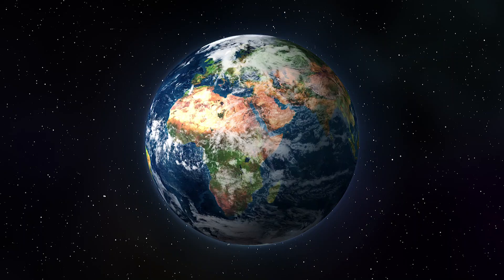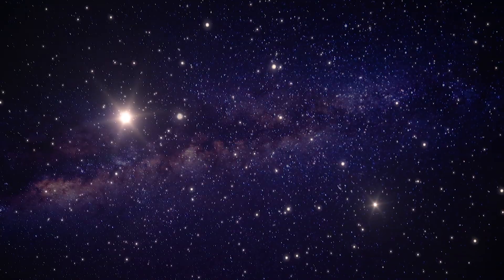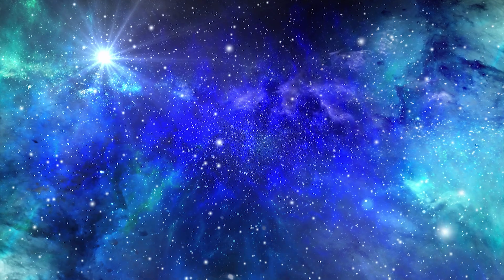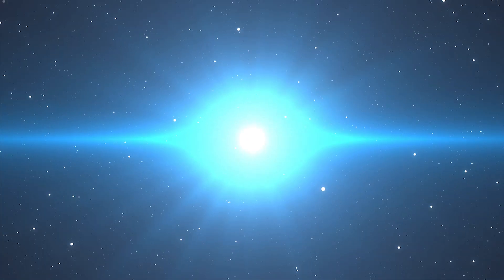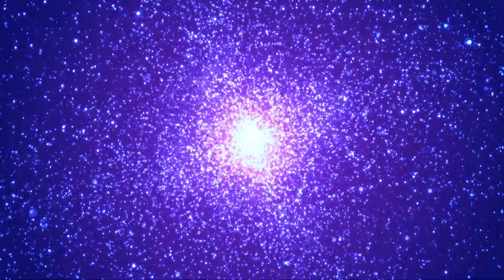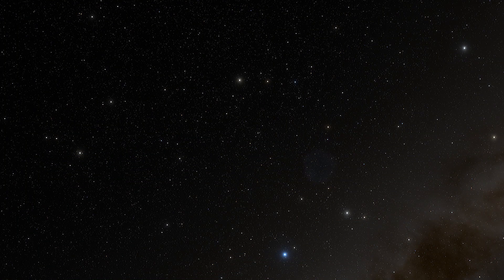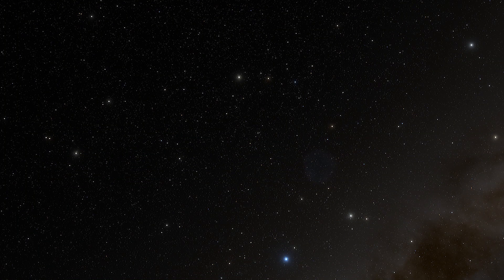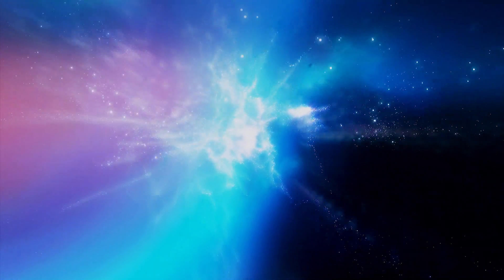Where Did The Big Bang Take Place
The matter in our body, the Earth, stars, galaxies, and everything we know was created about 14 billion years ago with the big bang. The universe during that time underwent an extremely brief and dramatic period of inflation, expanding faster than the speed of light. But did it happen at a specific point in space or was it just a moment in time? Please, watch the video!